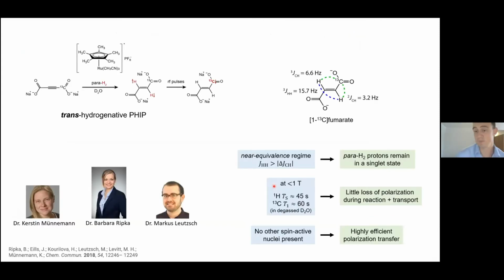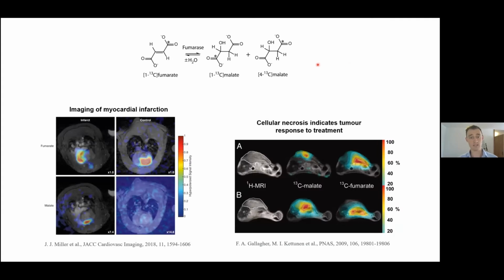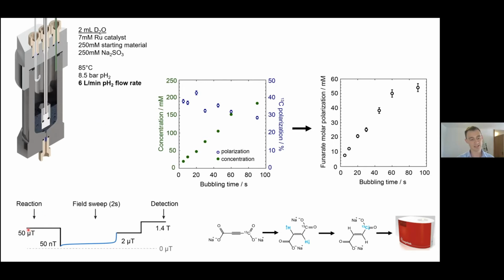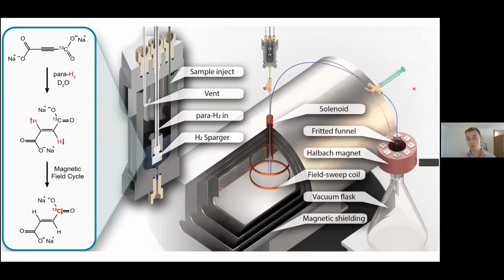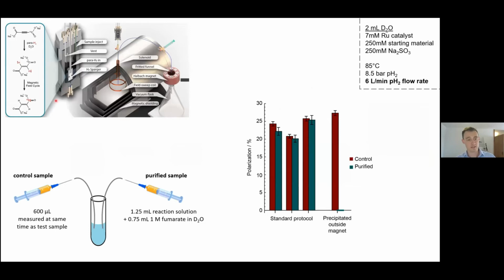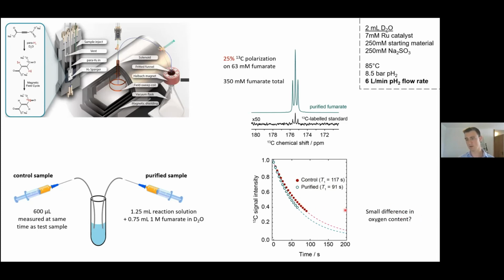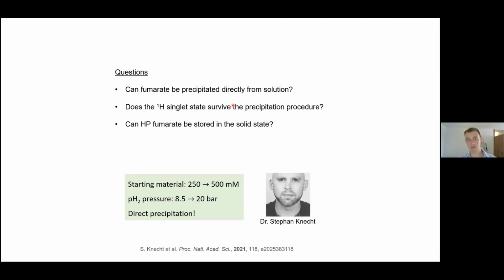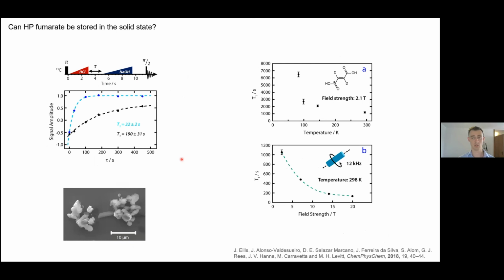Parahydrogen-polarized [1-13C]fumarate - State-of-the-art and future directions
Dr. James Eills (Johannes Gutenberg Universität Mainz)
PERM 2021, Day 2